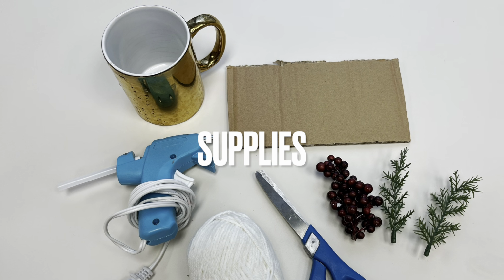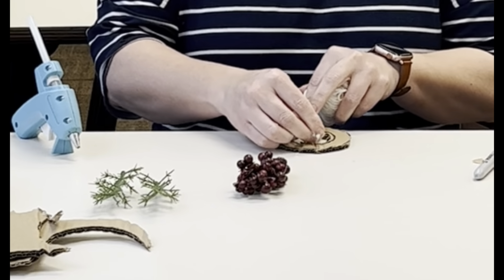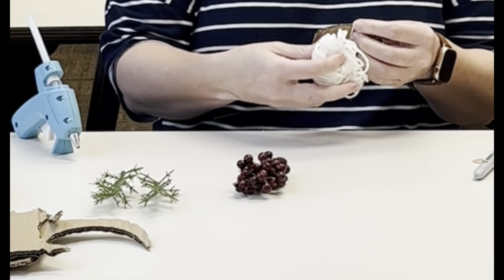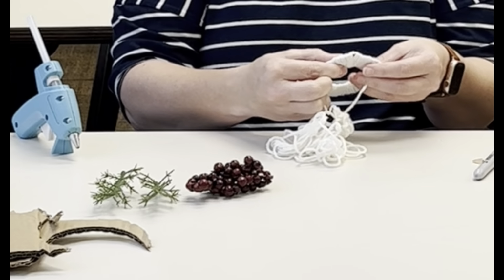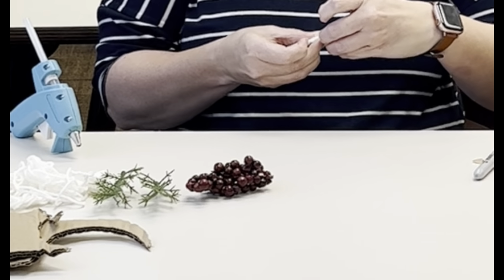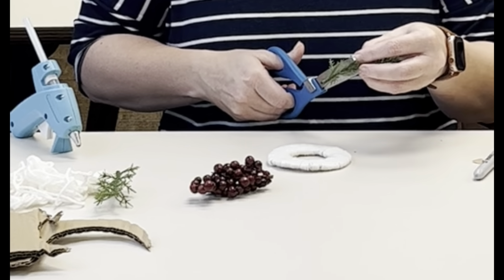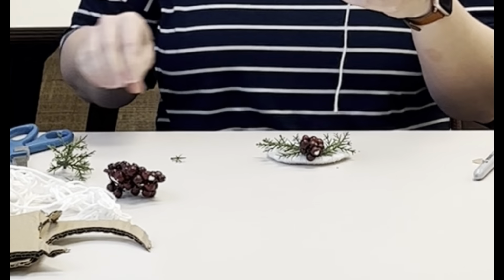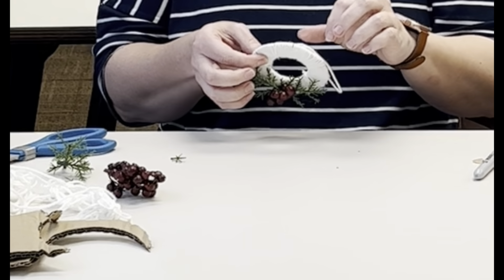Crafternoon for Adults: D.I.Y. Holiday Ornament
Follow along with Misty from the Starks Library and learn how to make this quick and easy D.I.Y. holiday ornament!

We are a public library system in Calcasieu Parish, Louisiana. Our channel is filled with special performances at our branches, spotlights on our staff, book reviews and other videos we've created. Enjoy!